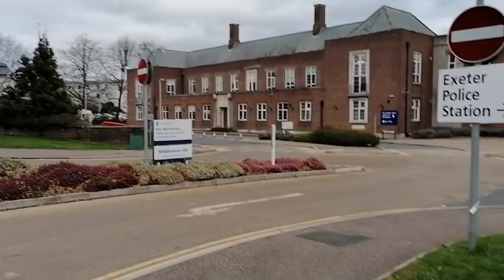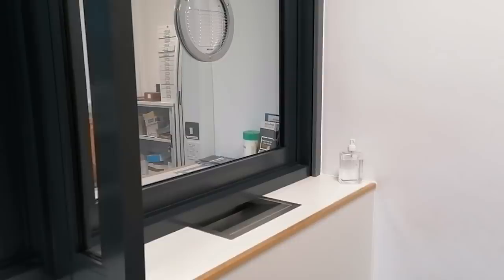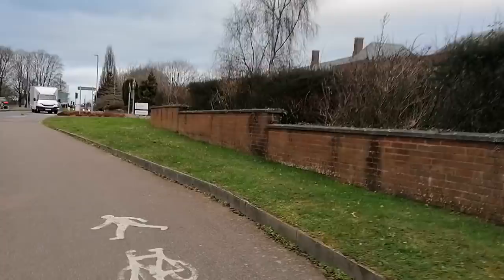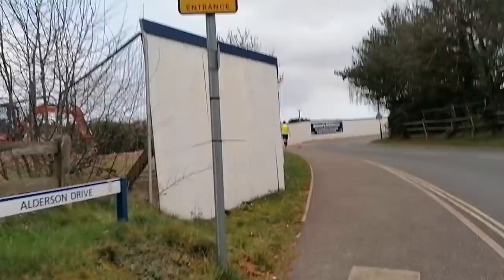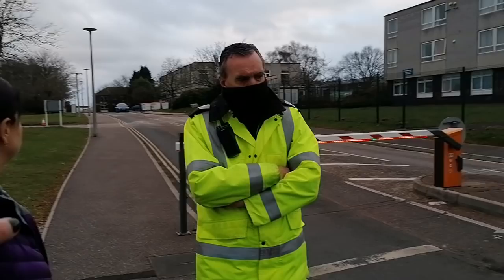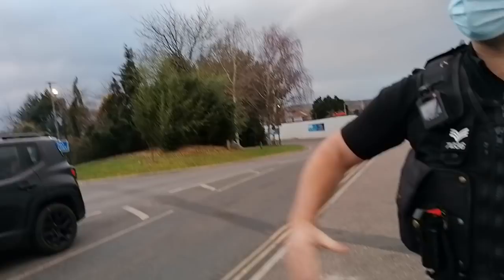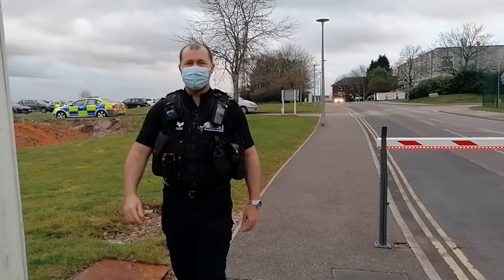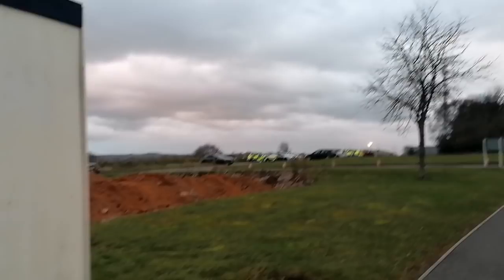Exeter police station and headquarters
'Let's meet when I finish work and have a little chat'